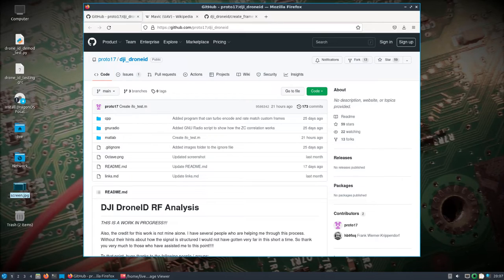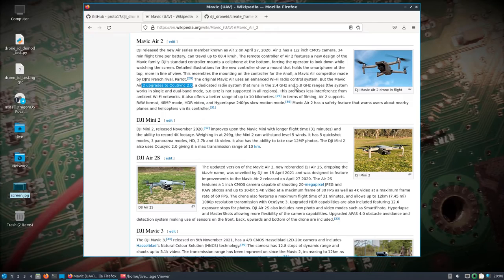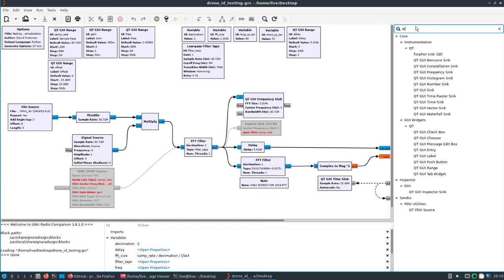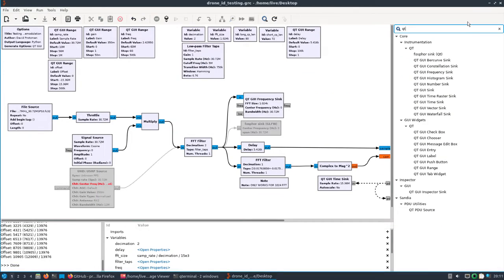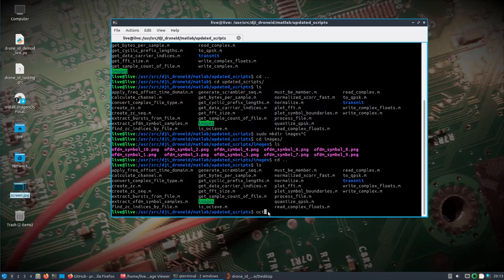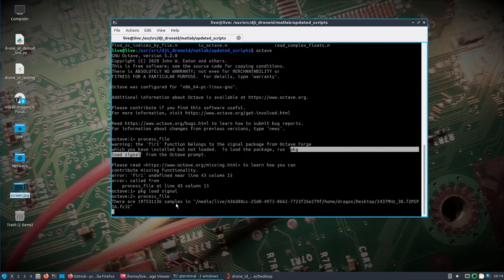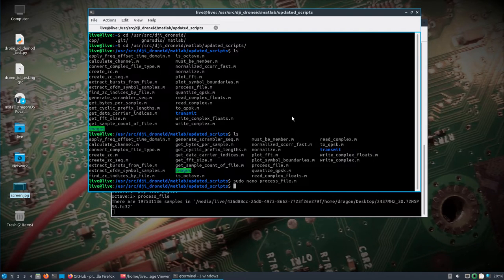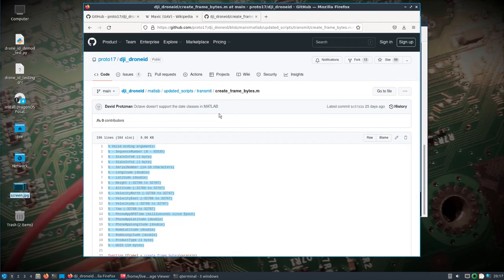DragonOS Focal Decoding Captured DJI DroneID Bursts (Ocusync, GNU Radio, Octave, GR-DroneID) part 2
This video shows how to use the included tools within DragonOS Focal (should be making a release to Source Forge this coming weekend) to decode a captured DJI DroneID Burst/IQ file. This would not be possible without this excellent project,

Information included in the DroneID Frame includes what's shown on lines 2-20 here,

This procedure will likely become even easier as the project looks to be including the decoding process right within GNU Radio itself.